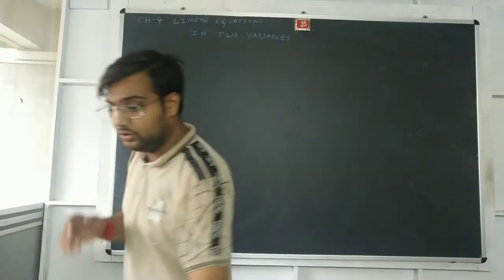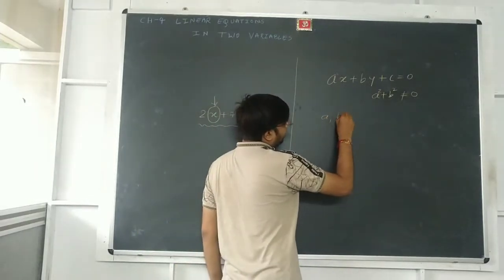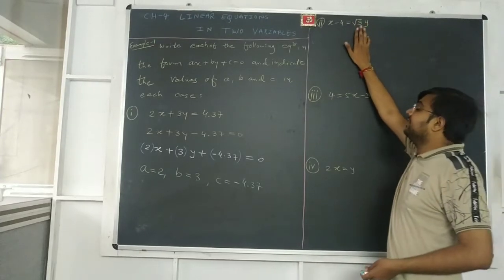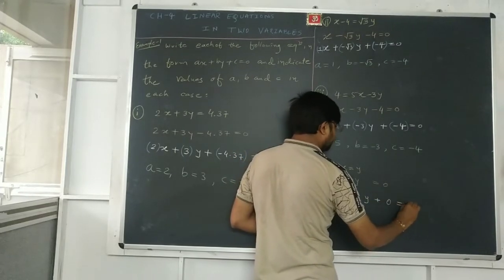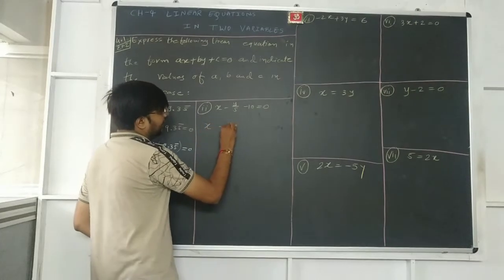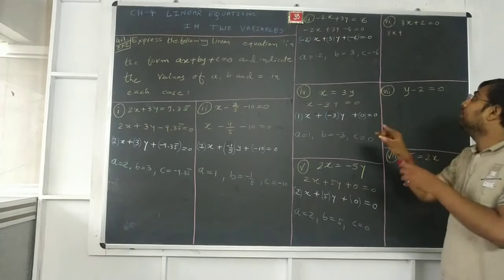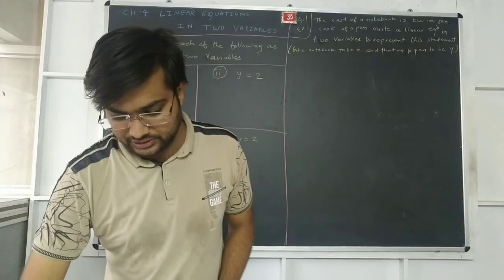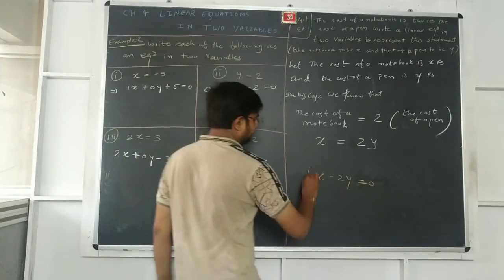STD 9 che 4 ENG ( part 1 )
Example 1 and 2 also Exercise 4.1